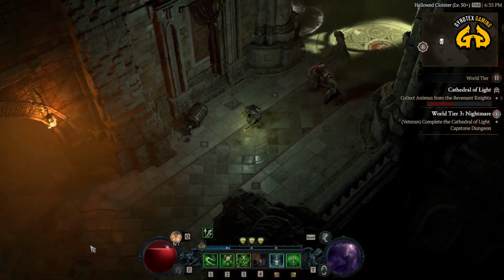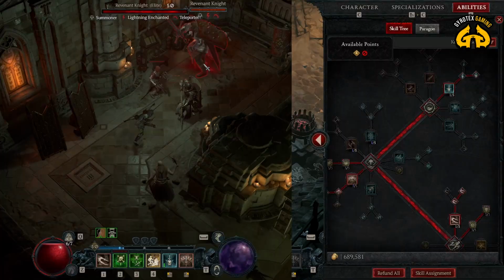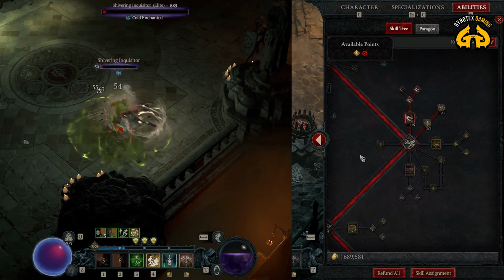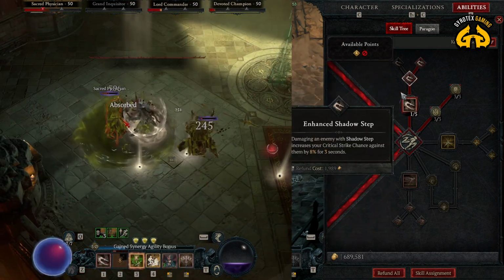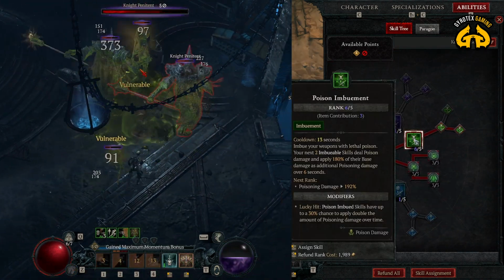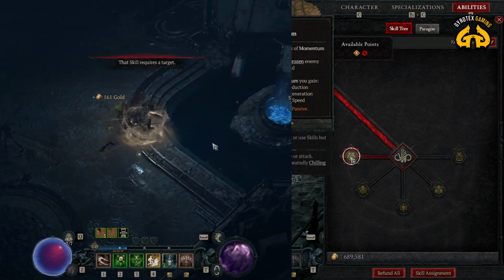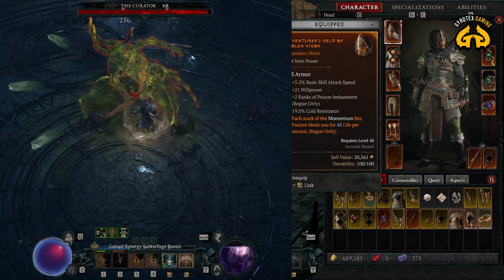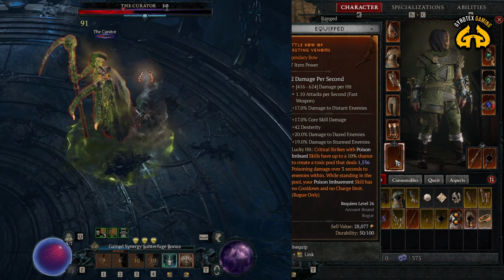MAKE THESE CHANGES! All-Poison Flurry Rogue in Diablo 4 Nightmare!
My Diablo 4 All-Poison Flurry No Ultimate Rogue" build NEEDED SOME CHANGES to survive the transition from World Tier 1 to Nightmare (World Tier 3) and to beat the first Capstone dungeon of the Cathedral of Light.

I'm happy to offer you these build changes and hope they'll help you transition from your Diablo IV Rogue leveling build at level 50 to harder content, staying competitive with your Poison Trap Rogue build!

📑 VIDEO CHAPTERS 📑

00:00 - About this build
01:35 - Puncture
02:00 - Still Flurry!
02:55 - Shadow Step
04:40 - Concealment
06:30 - Momentum
07:30 - Gear and Aspects
11:00 - Future plans

🛑 My build link will be added shortly - watch the video for the full walkthrough in the meantime! 🛑